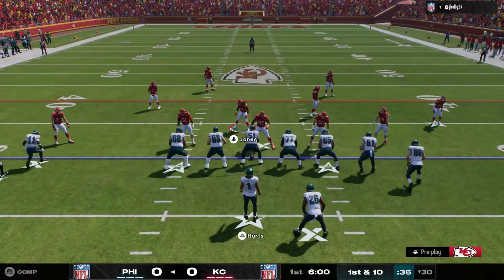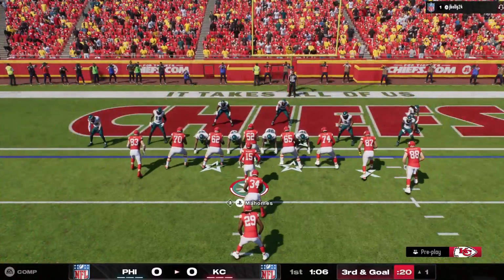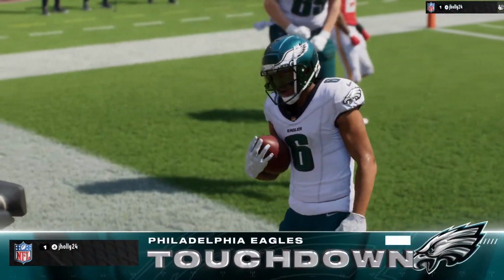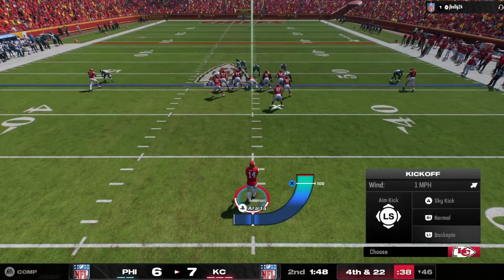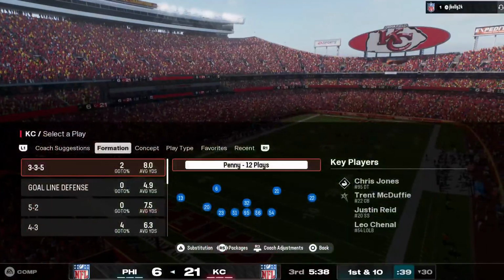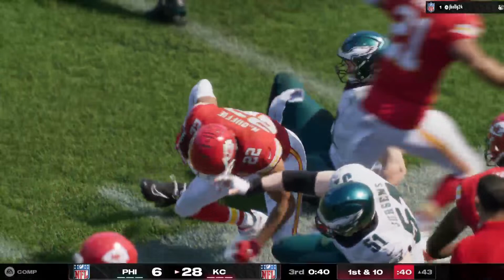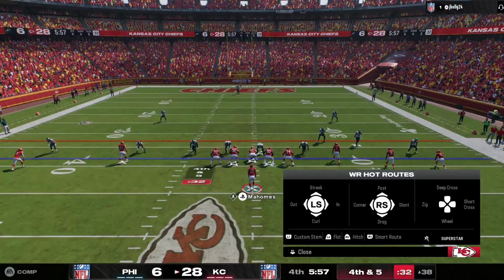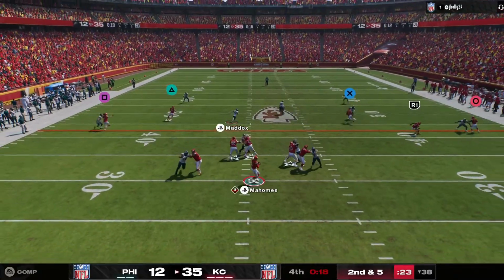KC vs jholly